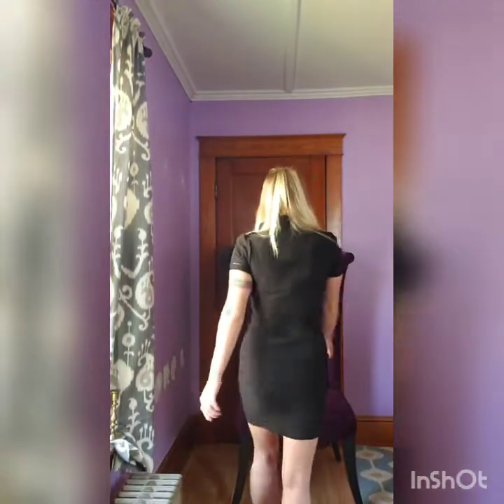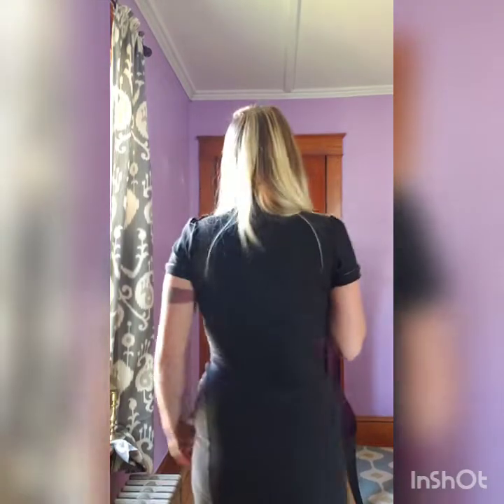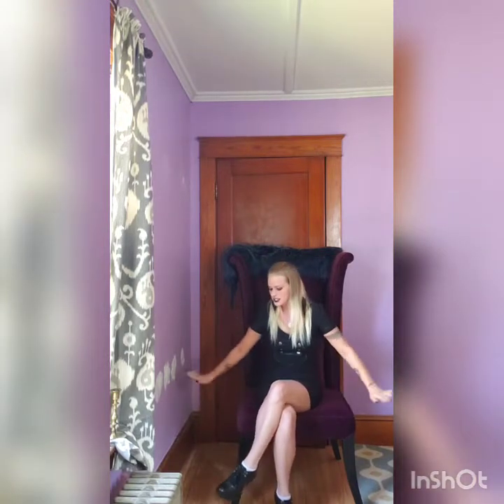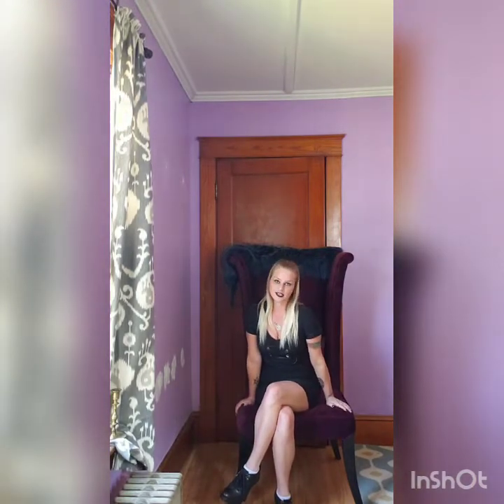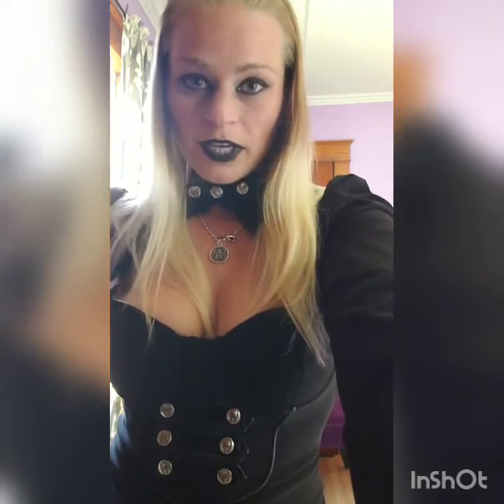Killstar Co Admiral and Commander Outfit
My review video for the Killstar Admiral Dress and Commander Outfit.